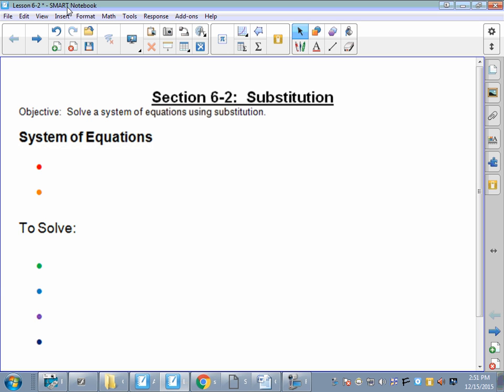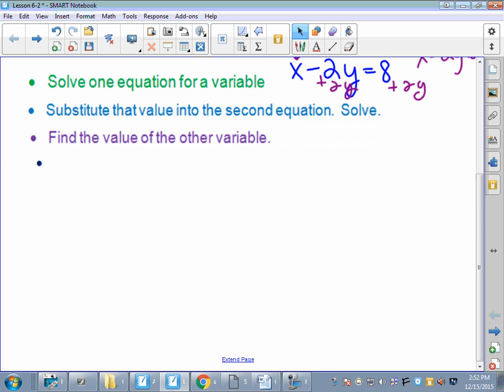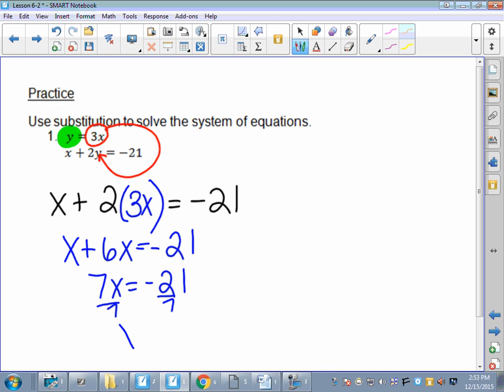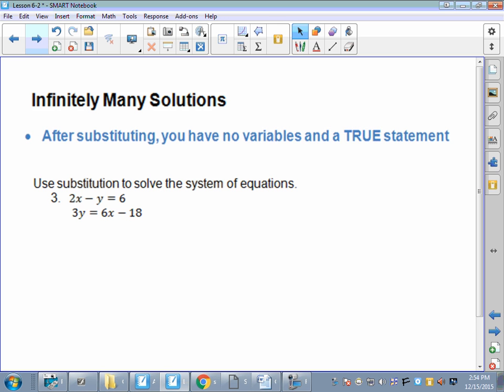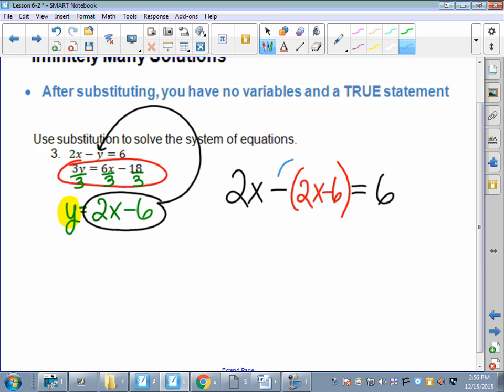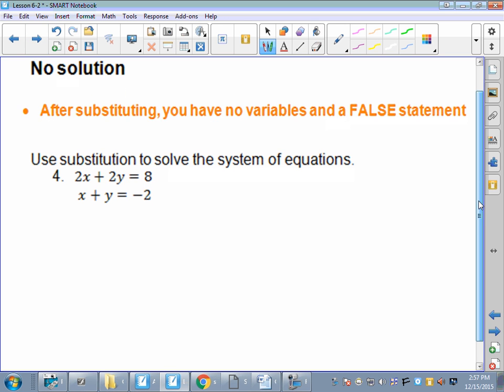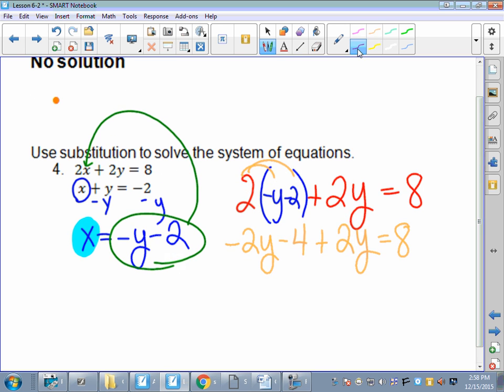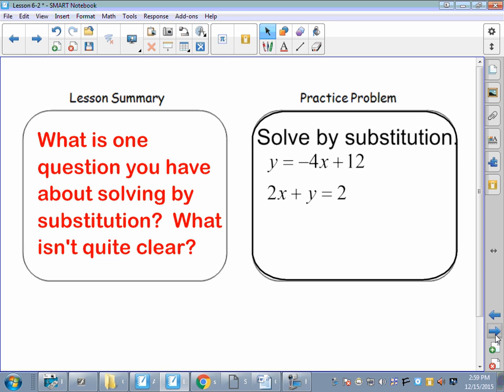Algebra Lesson 6-2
MCHS Stauffer Lesson 6-2 Solving Systems by Substitution